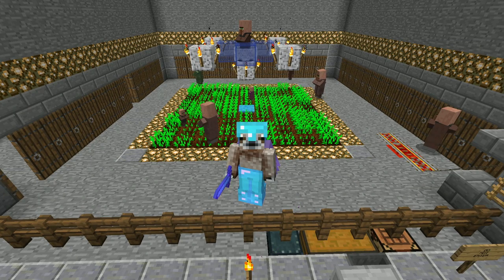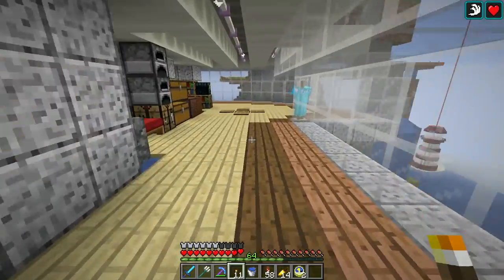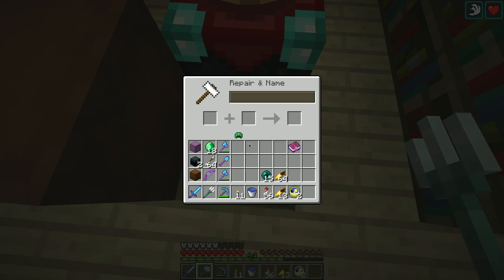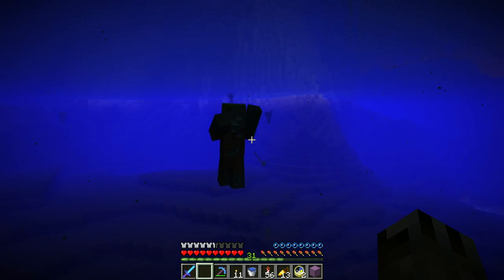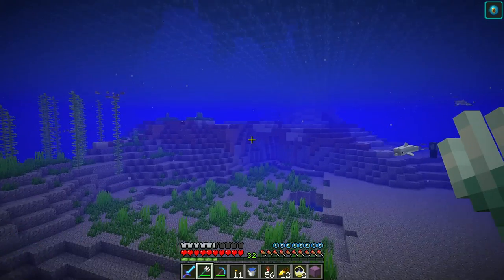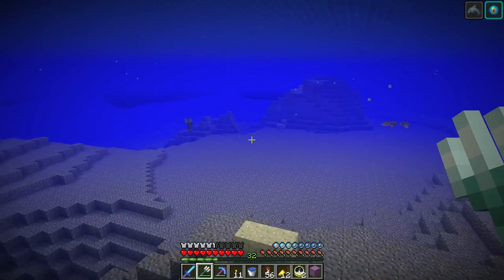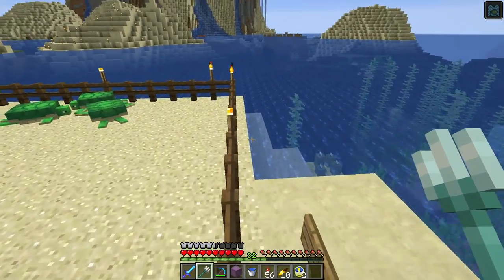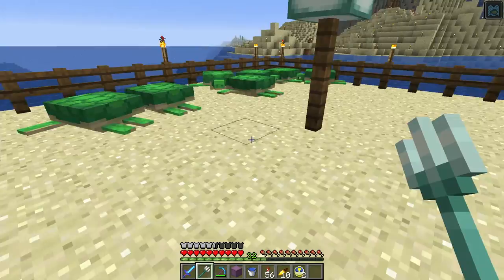Minecraft LAN Party! 2 Ep. 142 - May You Live In Interesting Times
This is a long video, but I have an update about my week and it's a long story. Let's tend to the turtles and make ourselves a new helmet while I describe my week.

This was recorded a few weeks ago, so things are a bit out of date - updates in the next couple videos. Spoiler alert: it's been a tough couple weeks, but I'm doing OK.

In the 1930's, a British diplomat said he had been told of a Chinese curse: "May you live in interesting times." There is no evidence of any actual Chinese saying to this effect, but it's too good a phrase to ignore.